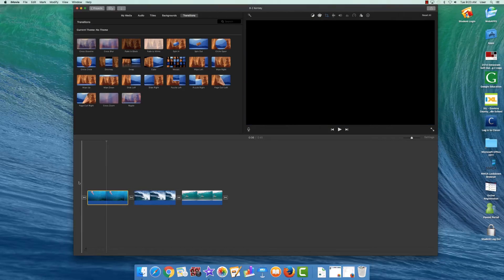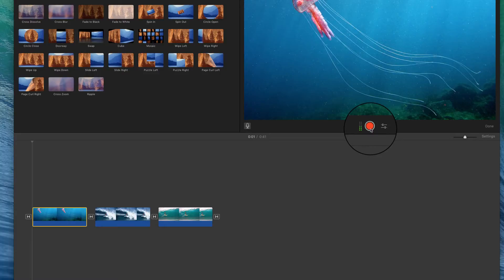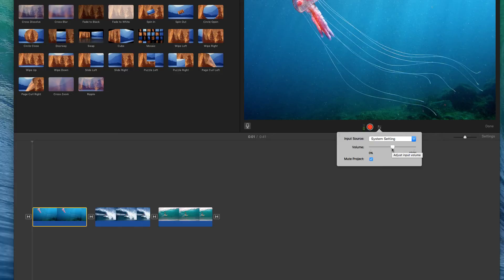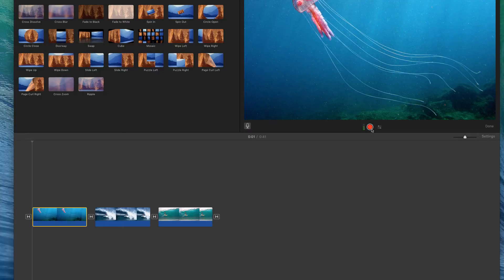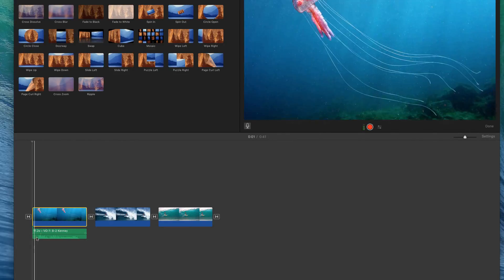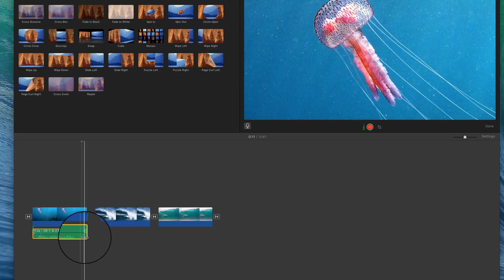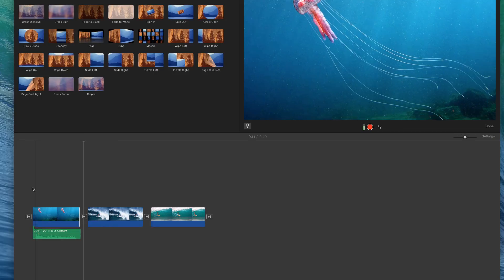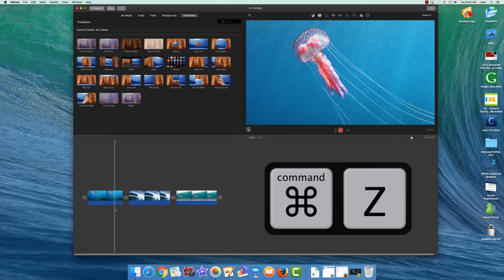DCMS Art - Digital Story Tutorials - Step 5: Recording Narration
DCMS Art - Digital Story Tutorials - Step 1: How to record and edit narration in iMovie.